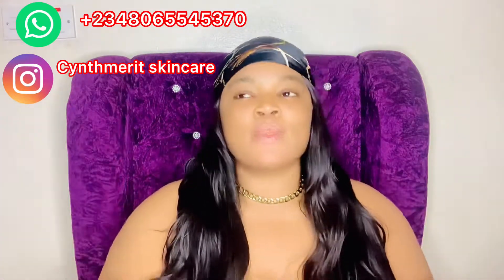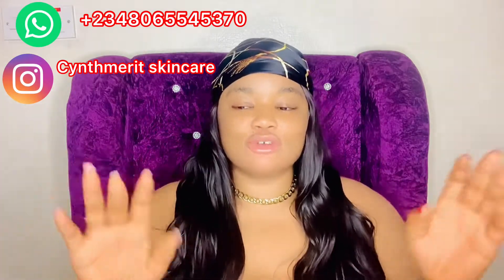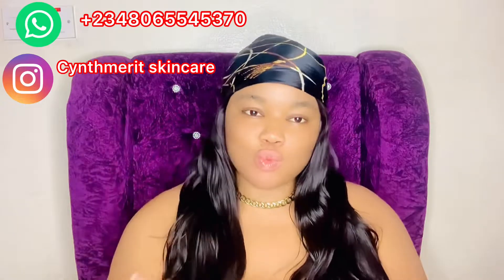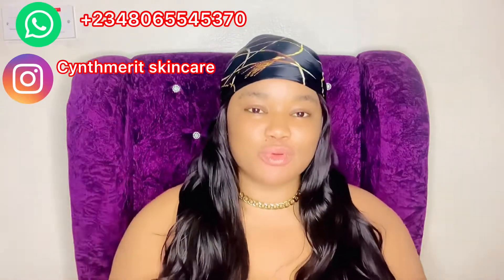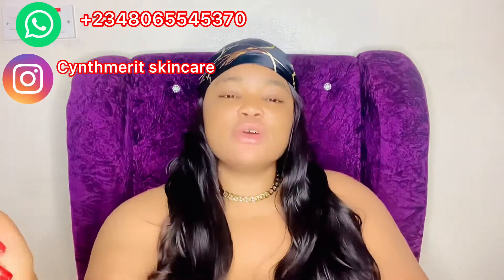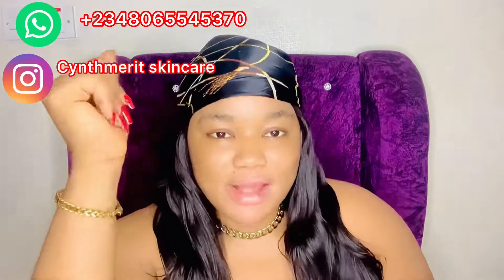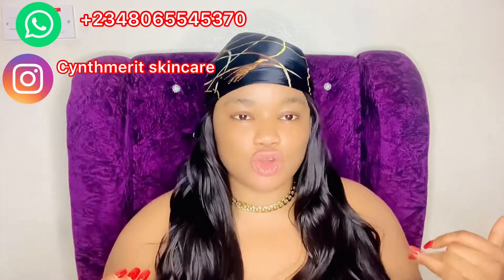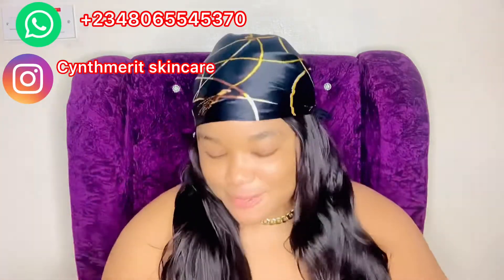SKINCARE MISTAKES TO AVOID/ WHAT YOU NEED TO KNOW ABOUT SKINCARE!